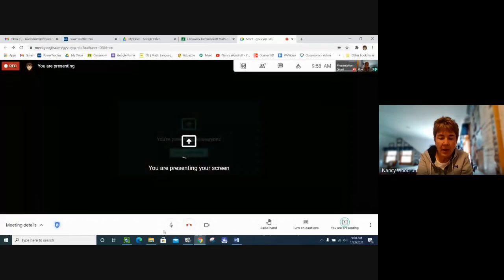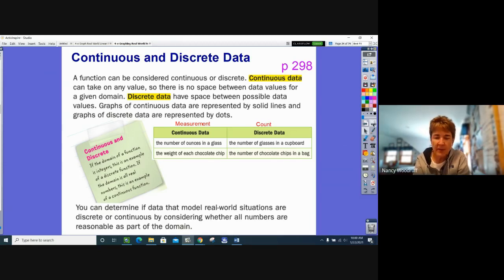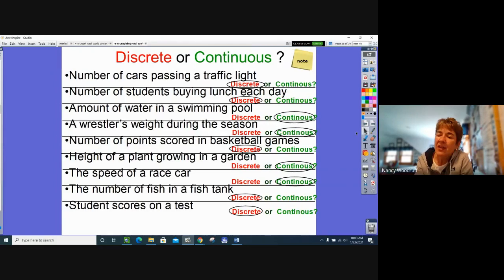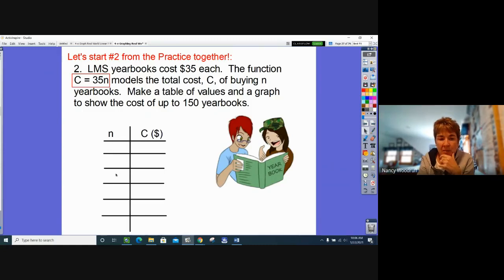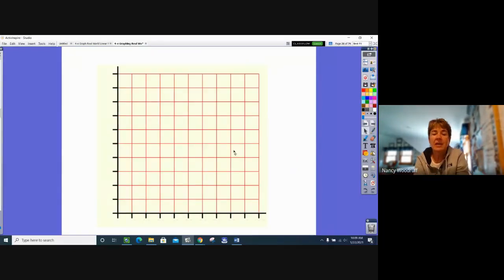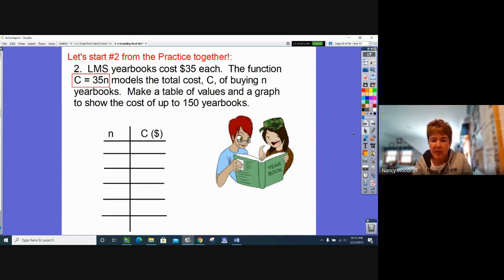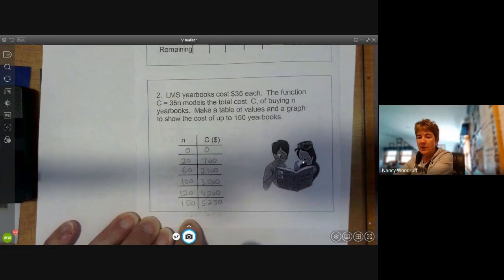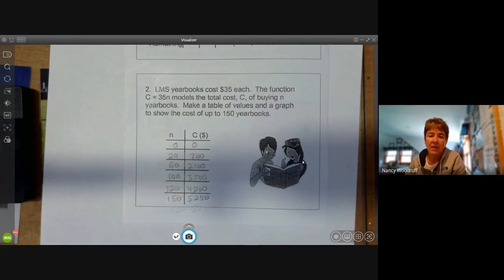Math8 4-e reteach